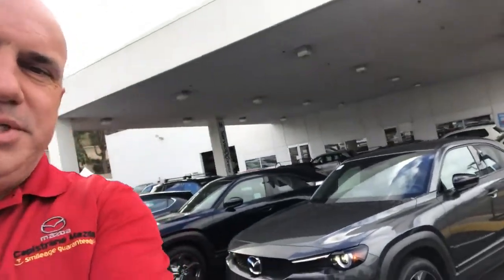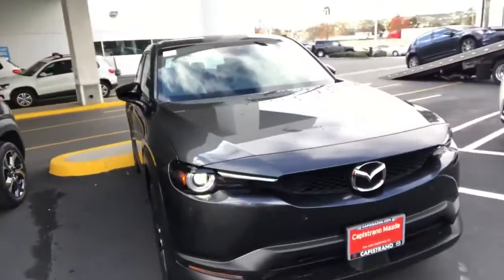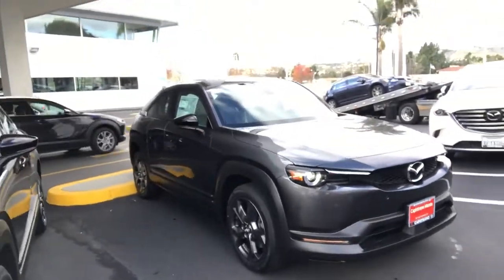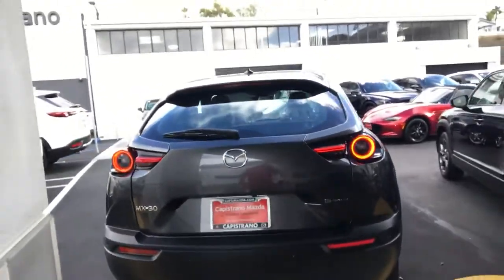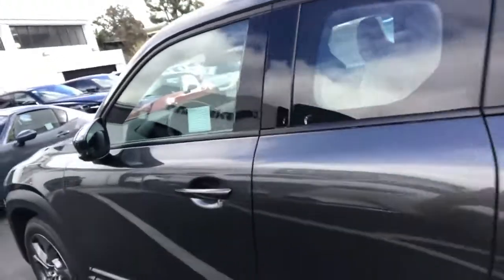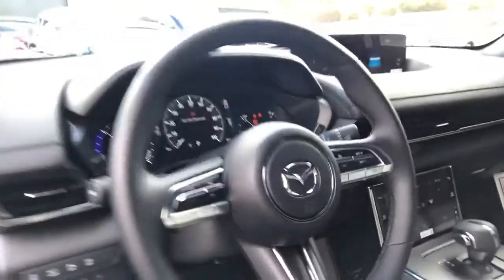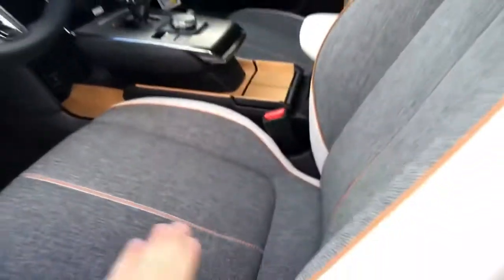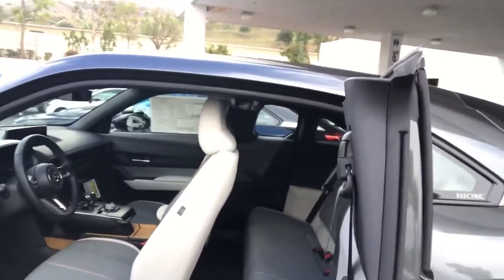The NEW All-Electric 2022 Mazda MX-30!